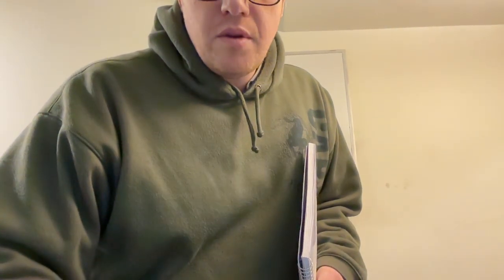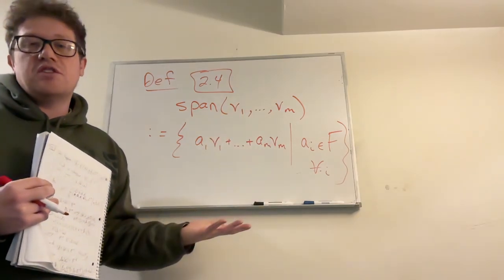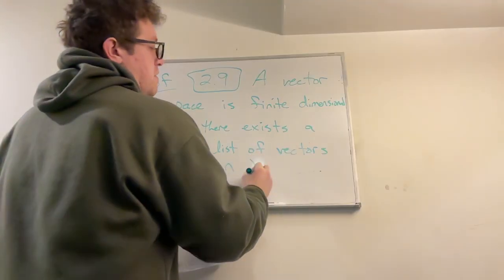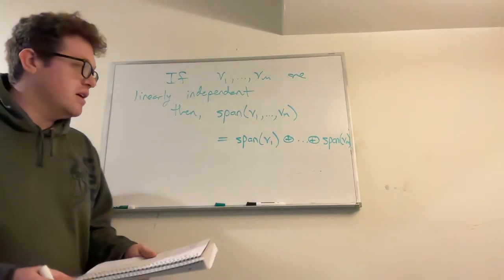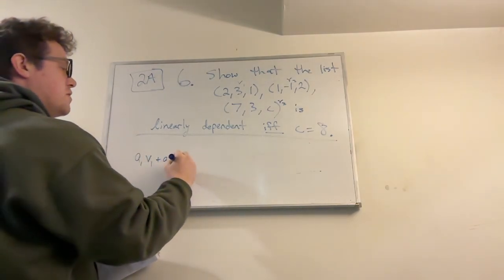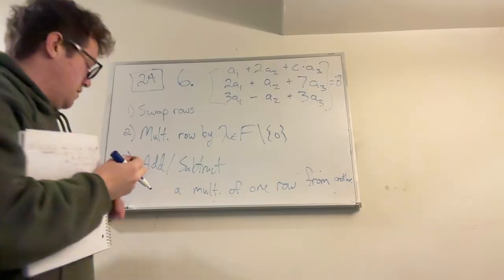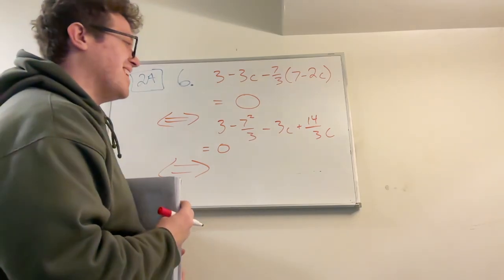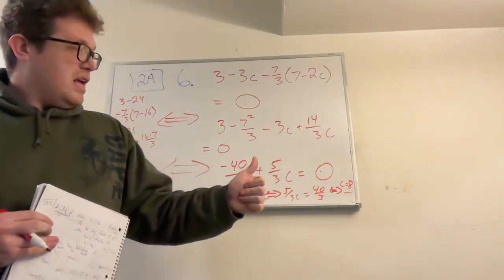Lesson 13: Linear Independence and Finite Dimensional Vector Spaces 2026 01 09_TT_15 59 42